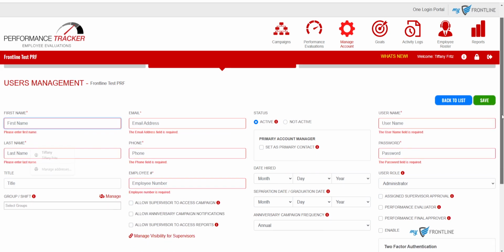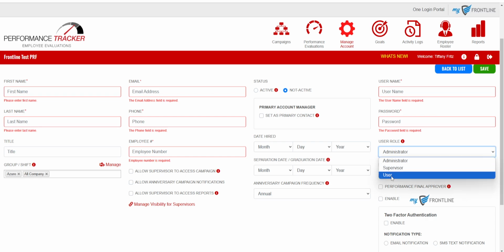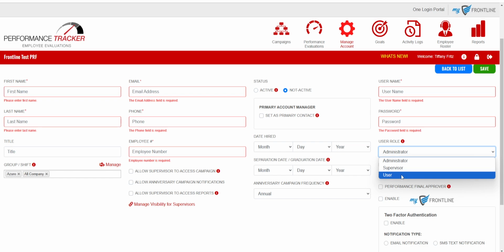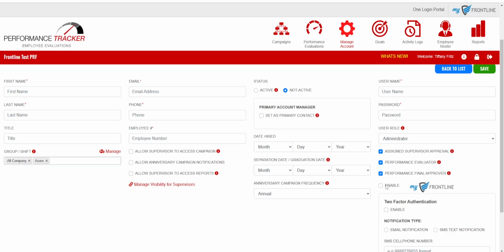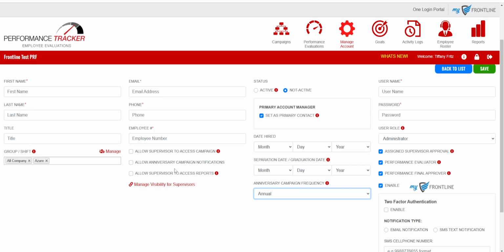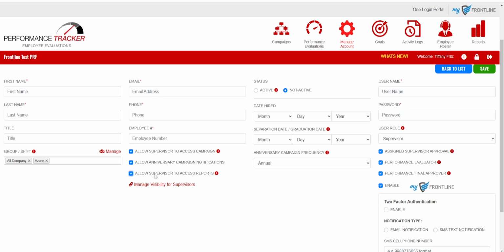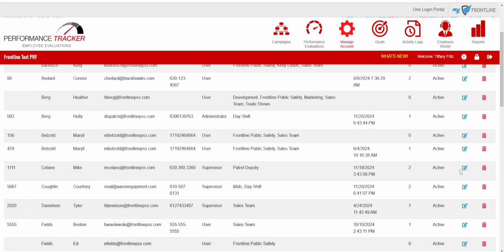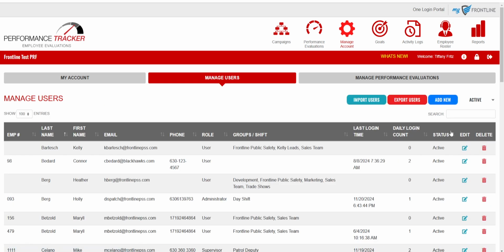How to Add Users